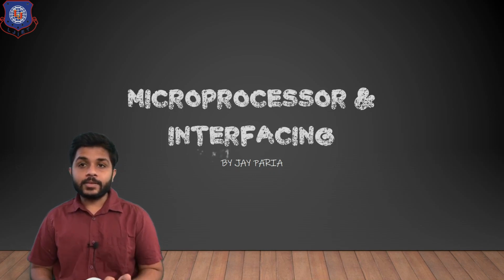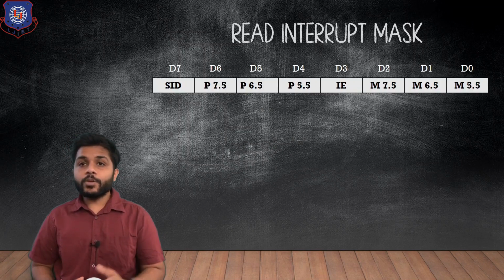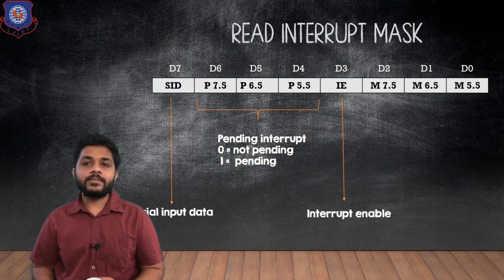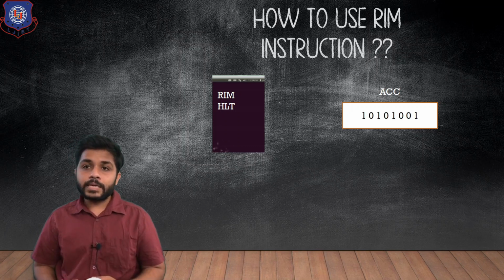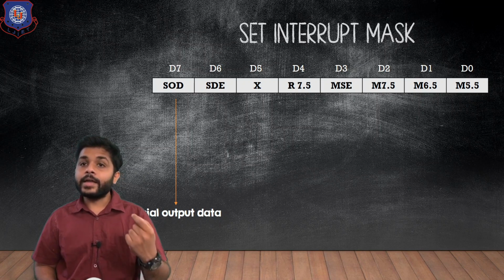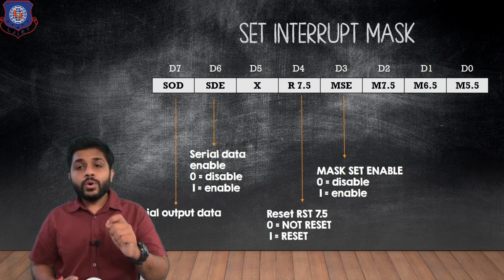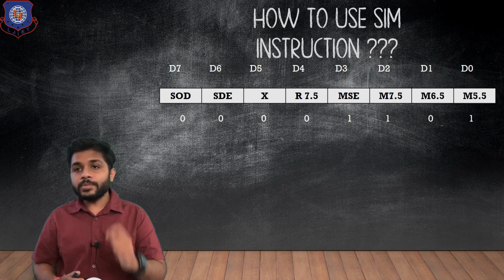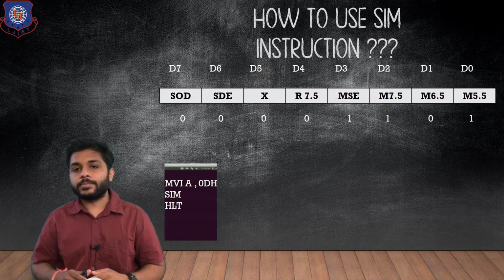What is RIM & SIM instruction and how to use it ? | interrupt instruction for microprocessor 8085